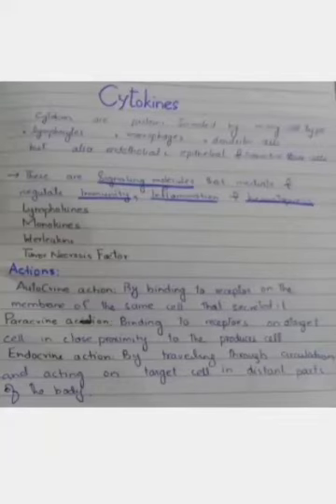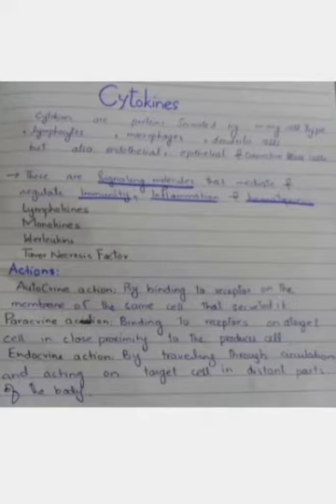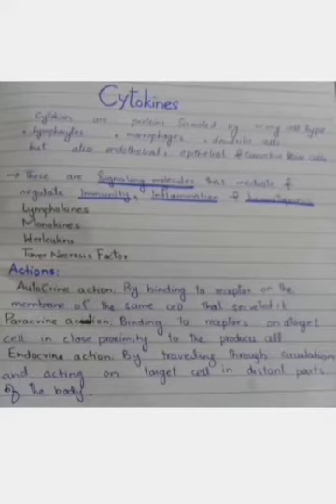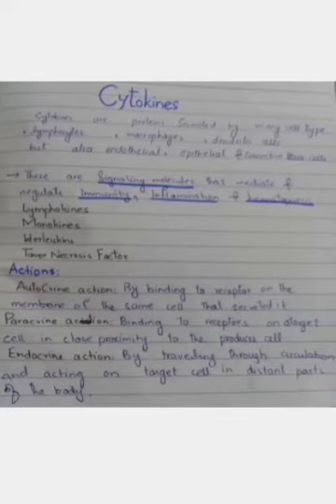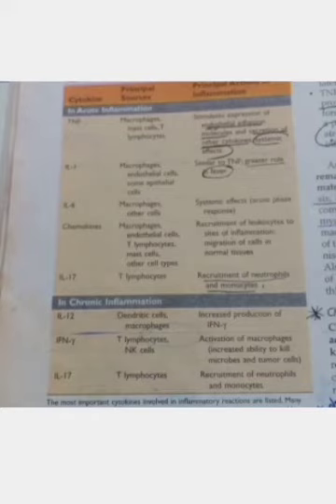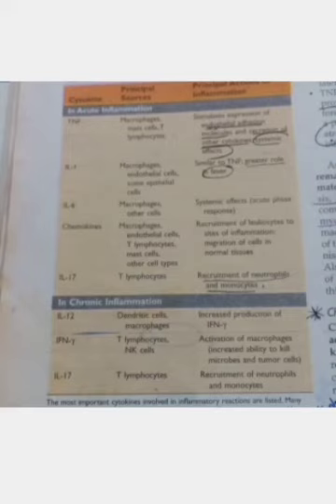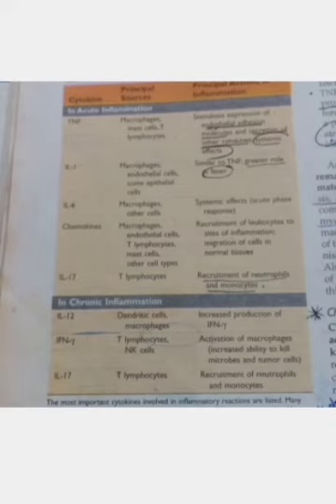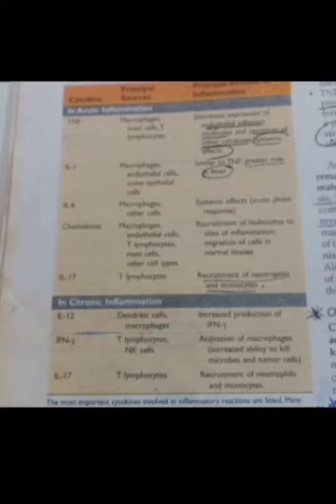AHP Expertise Pathology Lecture-Cytokines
AHP Expertise released it's lecture on Pathology for Allied Health Disciplines (BSc.Hons)-1st year according to UHS Syllabus Content.

Topic Covered:
🔸 Cytokines

Lecture by Ms. Amina Tariq

Drop your queries in comment section.